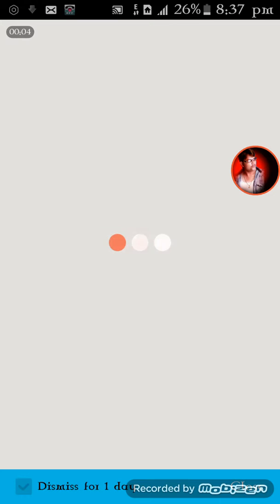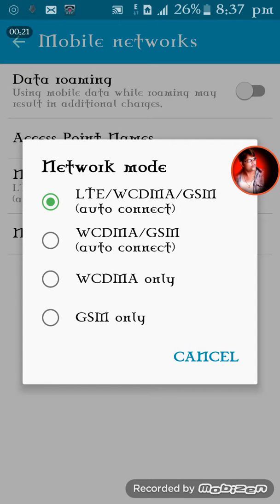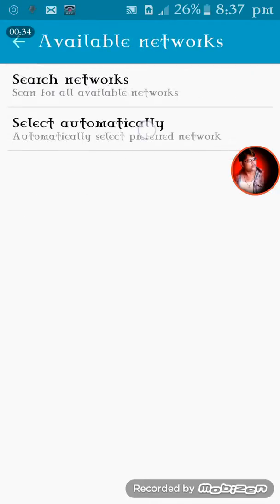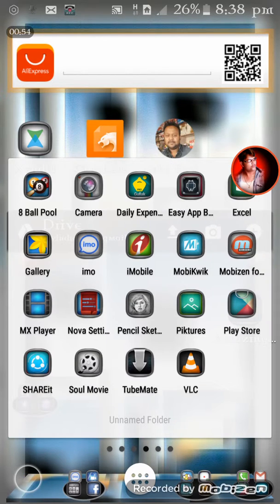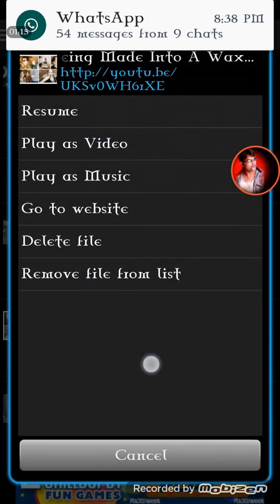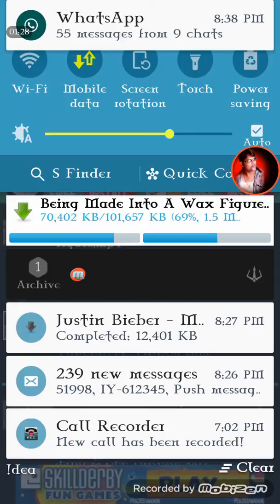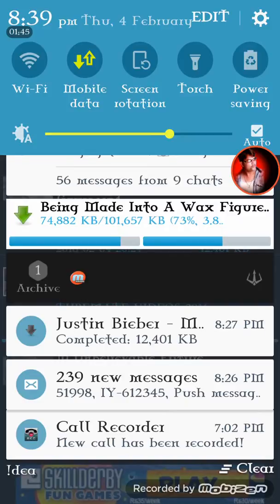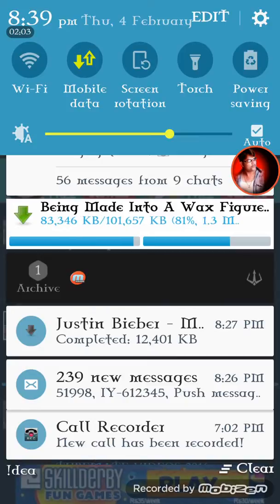DIFFERENCE BETWEEn gsm2g,wdcm3g,and lte4g details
This video you find the difference between 2G 3 G LTE 4Gin detail the speed test and comparison between how fast the data download and upload in 3 different network if you like this video please give thumbs up.
REGARDS RAVINDRA.